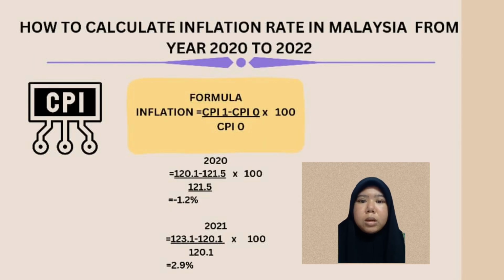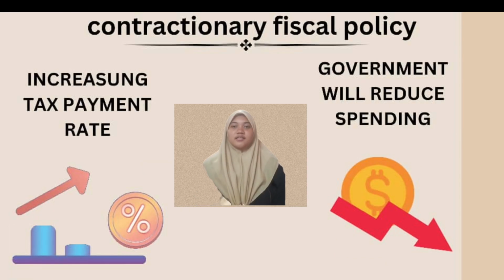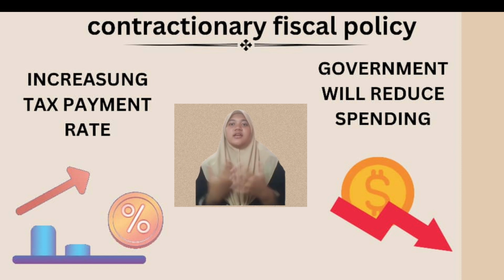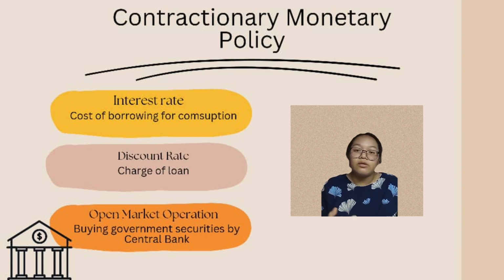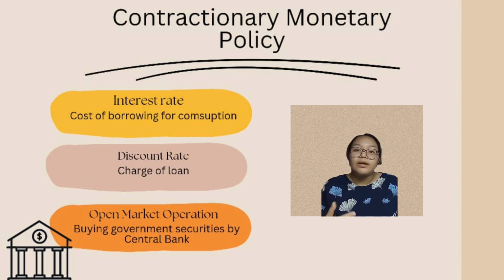ASSIGNMENT MACROECONOMIC PRESENTATION DLM3A